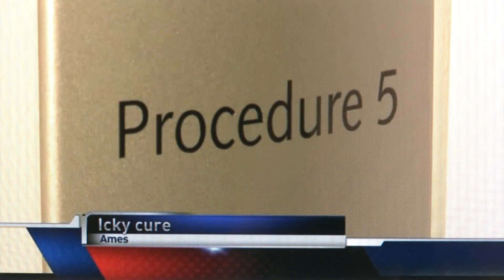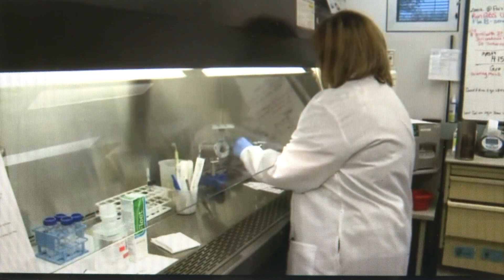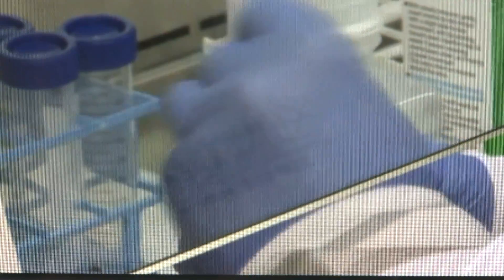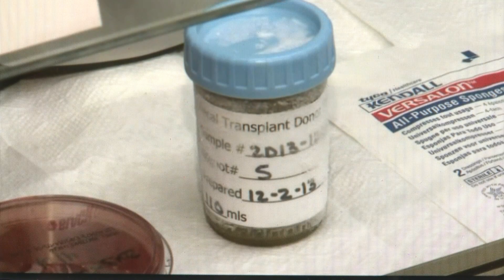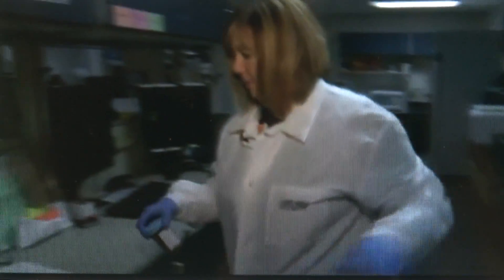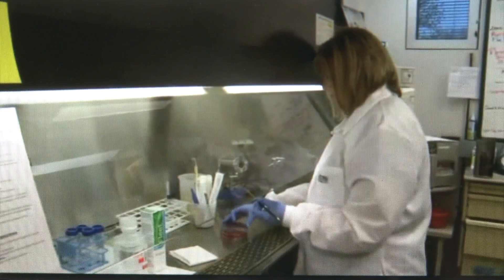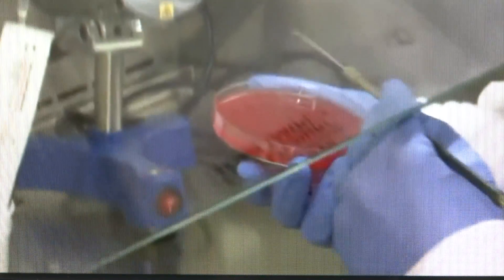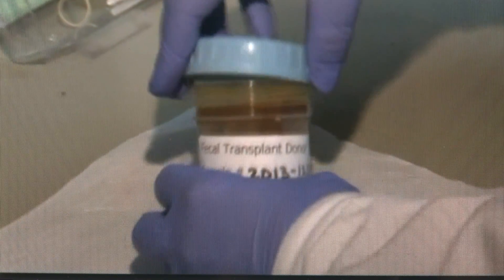Fecal Transplant, WHO TV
Learn more about fecal transplants at Mary Greeley Medical Center in Ames, Iowa

Yes, 'fecal transplant' sounds gross, but Mary Greeley's innovative approach is providing fast, effective relief to patients who need it.

There are literally trillions of bacteria in your bowel. Most of them are good, but some are bad and among the baddest is Clostridium difficile, or C. diff. Good bacteria can usually keep C. diff from growing uncontrollably in the bowel. People whose immune systems are compromised because of age, frailty or illness can be susceptible to C. diff. This is why the condition often affects people who are hospitalized or in care facilities.

Fecal transplant involves administering a dose of healthy bacteria into a C. diff-infested bowel. Where do the healthy bacteria come from? They come from the stool sample of a, um, poop donor.

Doctors in gastroenterology and infectious diseases have seen about a 90 percent success rate at Mary Greeley.